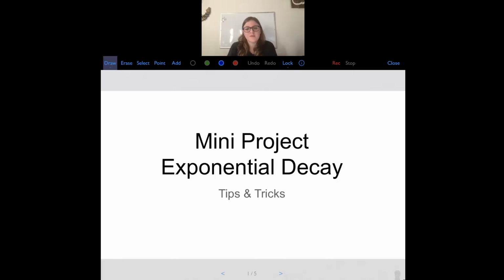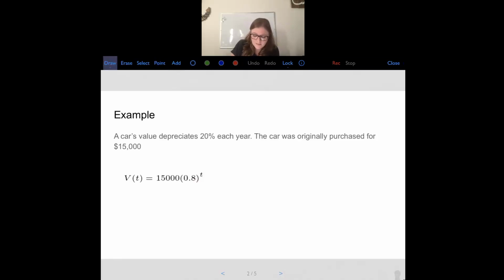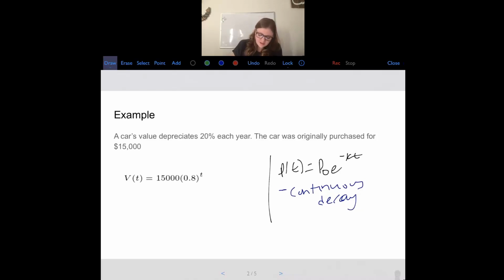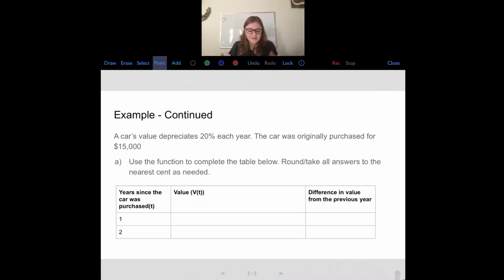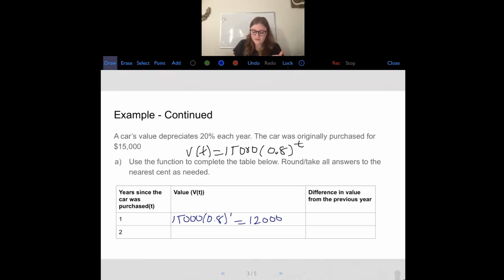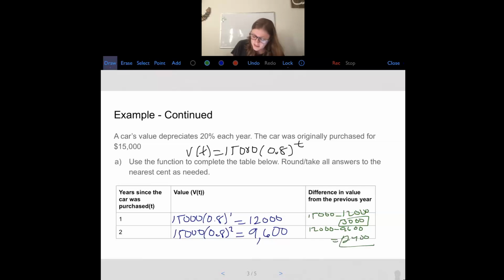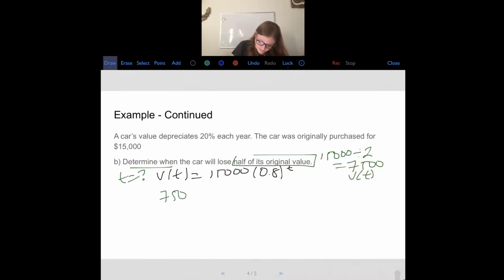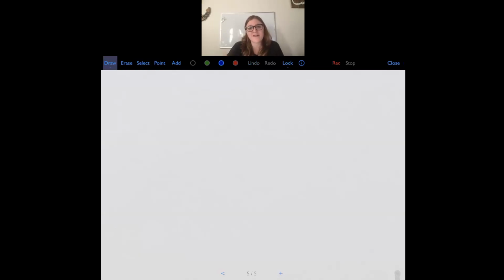Mini Project Exponential Decay